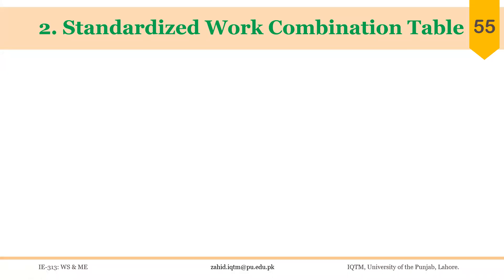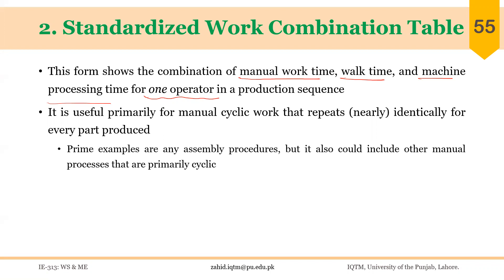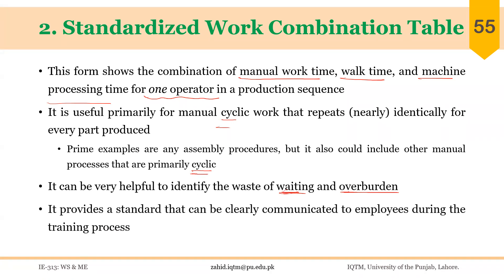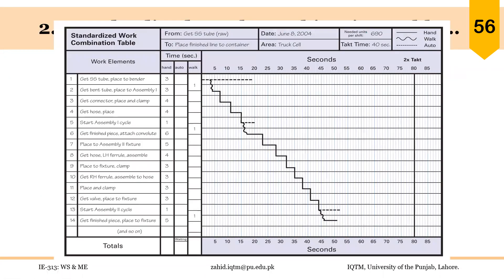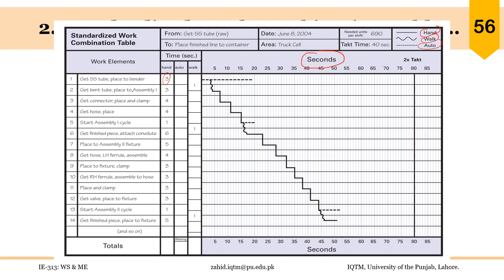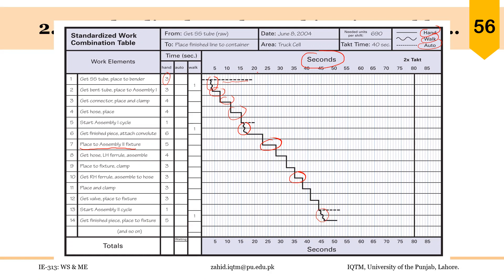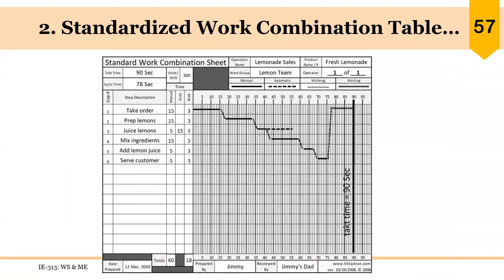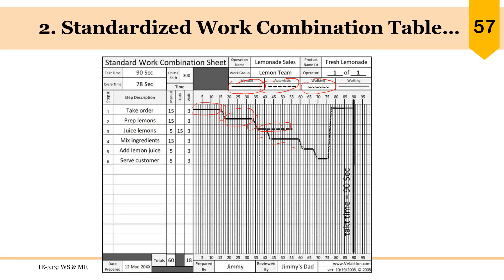02_02_P8 Standardized Work Combination Table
Standardized Work Combination Table